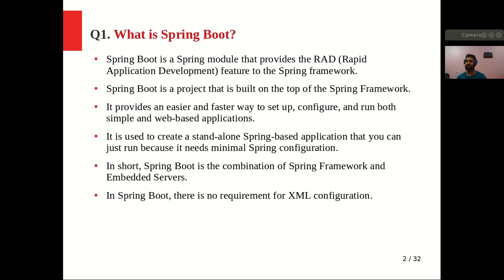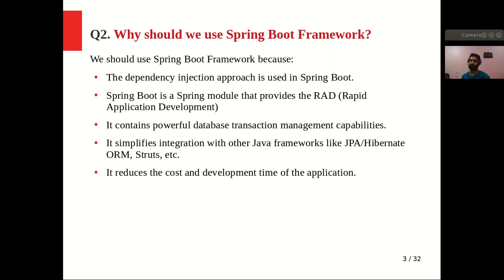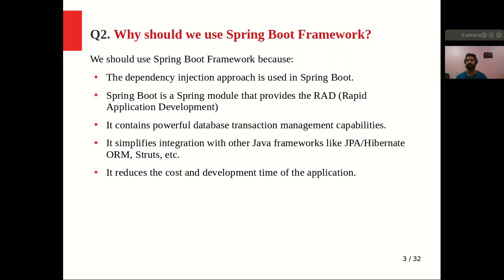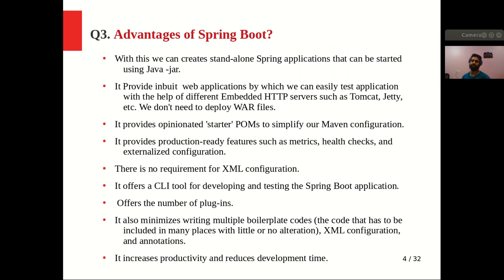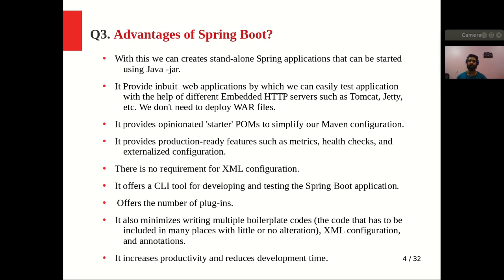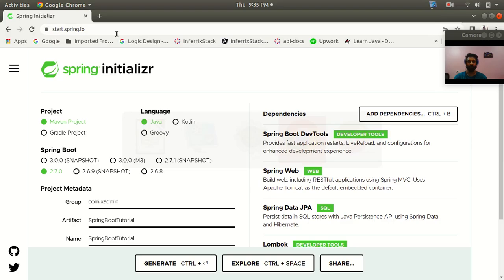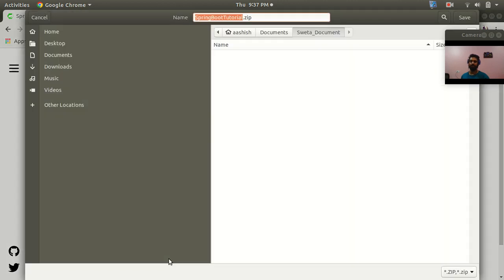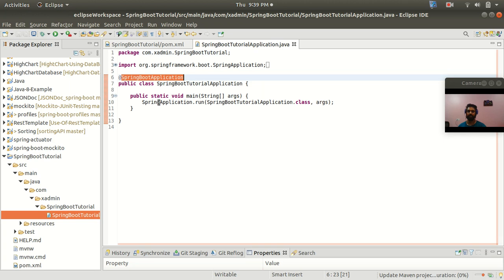Spring Boot Interview Questions and Answers | Part 1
In this sesion - we will discuss regarding the spring boot interview question and answers
Q1. What is Spring Boot?
Ans :-
Spring Boot is a Spring module that provides the RAD (Rapid Application Development) feature to the Spring framework.
Spring Boot is a project that is built on the top of the Spring Framework.
It provides an easier and faster way to set up, configure, and run both simple and web-based applications.
It is used to create a stand-alone Spring-based application that you can just run because it needs minimal Spring configuration.
In short, Spring Boot is the combination of Spring Framework and Embedded Servers.
In Spring Boot, there is no requirement for XML configuration.

Q2. Why should we use Spring Boot Framework?
Answer:-
We should use Spring Boot Framework because:
The dependency injection approach is used in Spring Boot.
Spring Boot is a Spring module that provides the RAD (Rapid Application Development)
It contains powerful database transaction management capabilities.
It simplifies integration with other Java frameworks like JPA/Hibernate ORM, Struts, etc.
It reduces the cost and development time of the application.

Q3. Advantages of Spring Boot?
Answer:-
With this we can creates stand-alone Spring applications that can be started using Java -jar.
It Provide inbuit  web applications by which we can easily test application with the help of different Embedded HTTP servers such as Tomcat, Jetty, etc. We don't need to deploy WAR files.
It provides opinionated 'starter' POMs to simplify our Maven configuration.
It provides production-ready features such as metrics, health checks, and externalized configuration.
There is no requirement for XML configuration.
It offers a CLI tool for developing and testing the Spring Boot application.
 Offers the number of plug-ins.
It also minimizes writing multiple boilerplate codes (the code that has to be included in many places with little or no alteration), XML configuration, and annotations.
It increases productivity and reduces development time.
Q4. Goals of Spring Boot?
Answer:-
The main goal of Spring Boot is to
        Reduce development time.
        Use for Rapid Application Development
        Reduce unit testing and integration test time.
        Provides Opinionated Development approach.
        Avoids defining more Annotation Configuration.
        Avoids writing lots of import statements.
       Avoids adding Spring jars in the class path.
       Avoids XML Configuration.